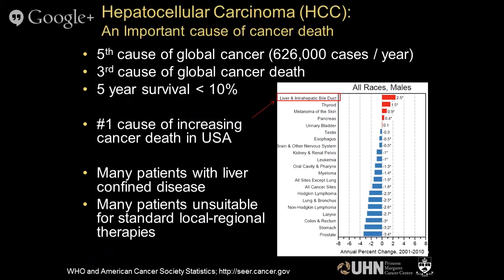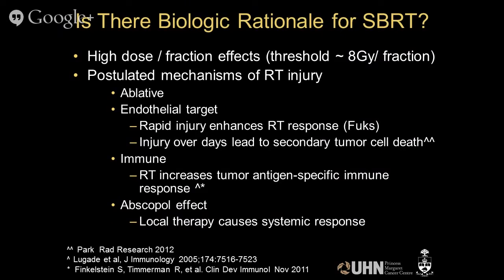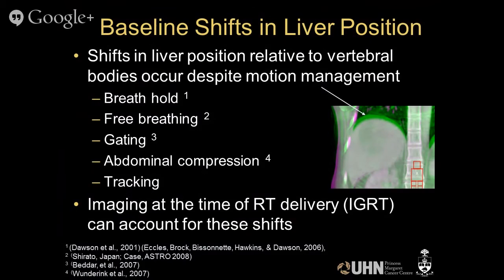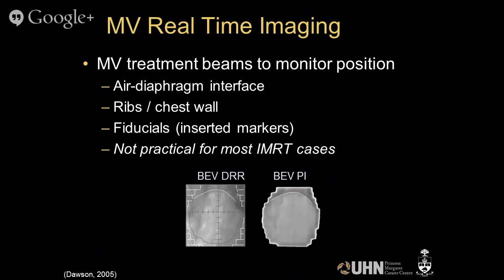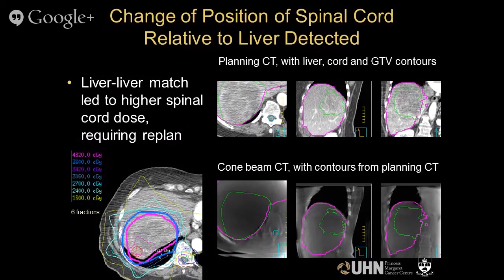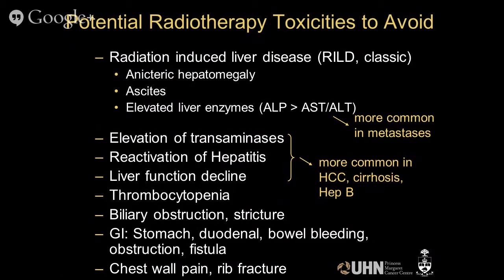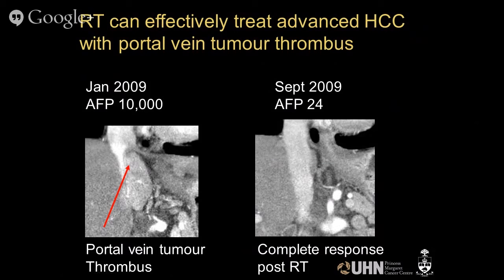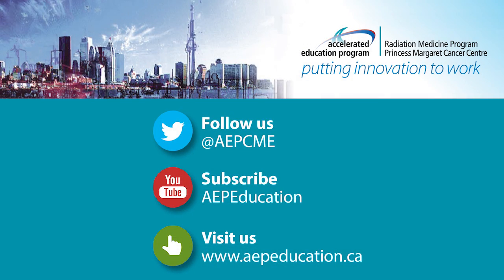Imagining Image Guidance in Liver SBRT - Dr. Laura Dawson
Imagining Image Guidance in Liver SBRT
Dr. Laura Dawson MD
The Princess Margaret Cancer Centre, Toronto, Canada

This overview will provide the argument for why daily IGRT is needed for liver cancer radiation therapy.  The different types of liver motion that may occur, and their magnitude, will be reviewed, including data regarding baseline shifts in the liver position relative to the vertebral bodies. Potential surrogates for the liver, and other IGRT solutions for motion will be highlighted.

Live webinar from the AEP Liver SBRT Image-Guided Radiation Therapy Education Course offering, November 7-9, 2013.

For more information on the Accelerated Education Program, visit us